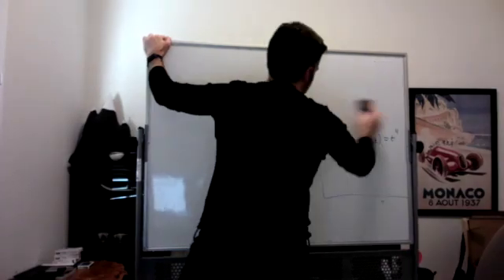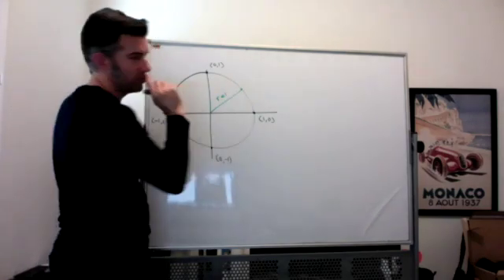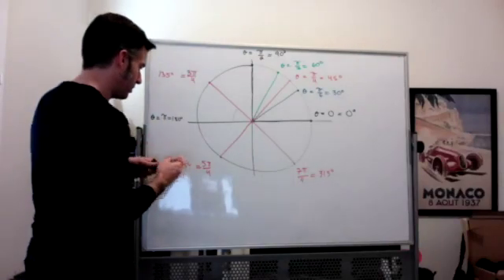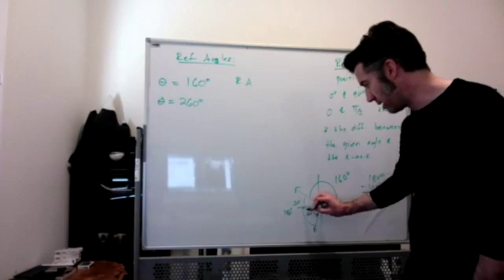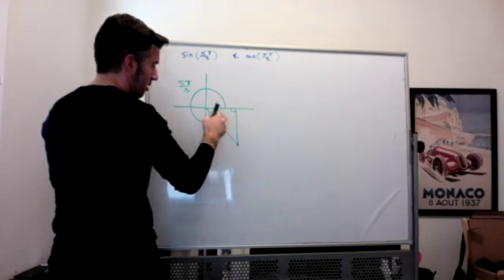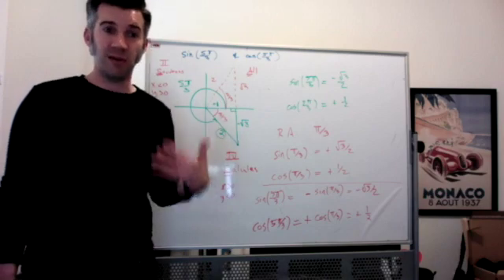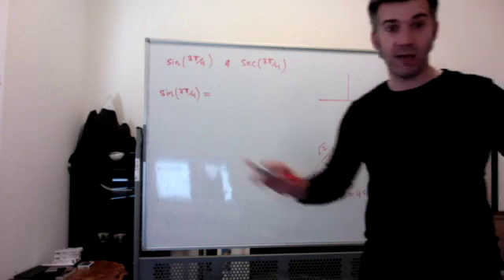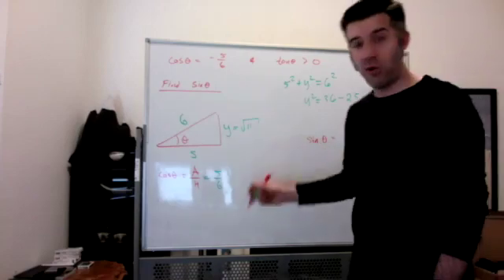Class U 2-22-2021